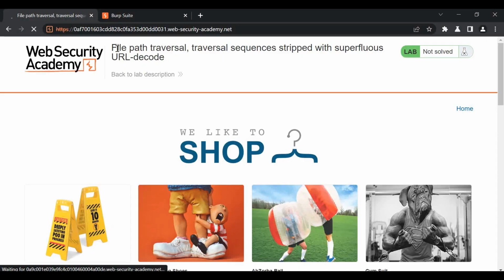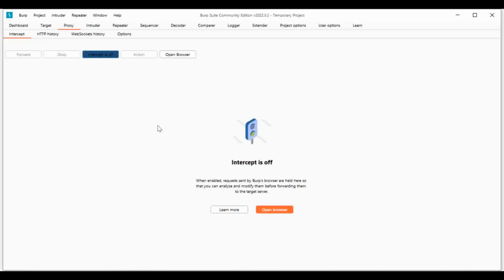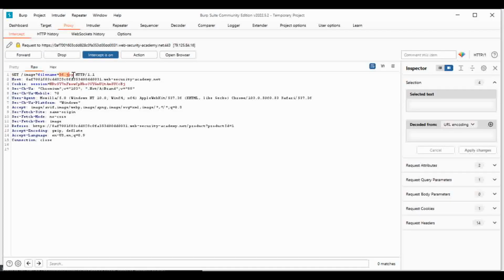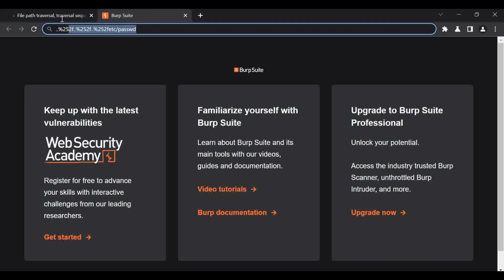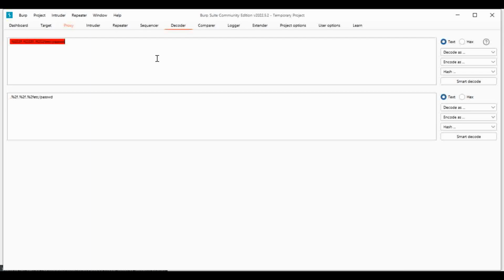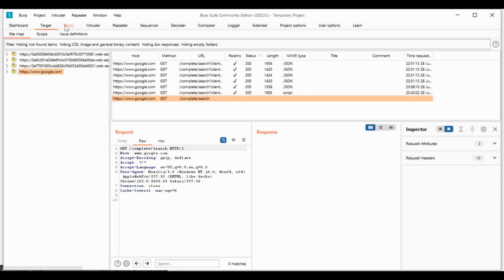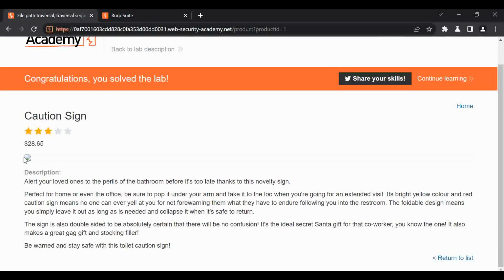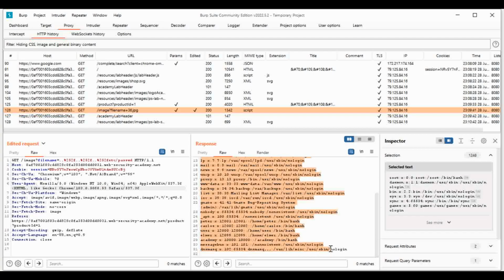Traversal sequences stripped with superfluous URL decode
Directory Traversal Example ((: